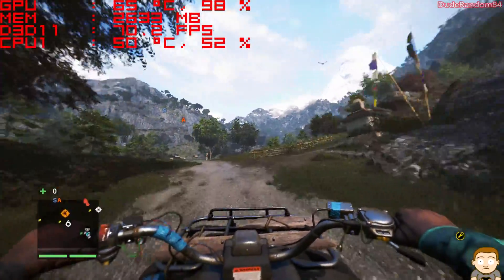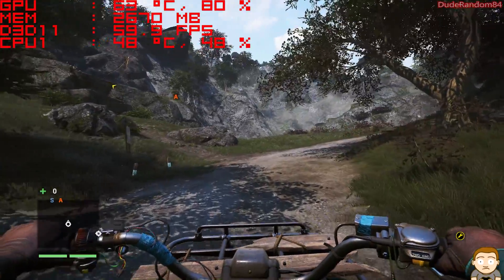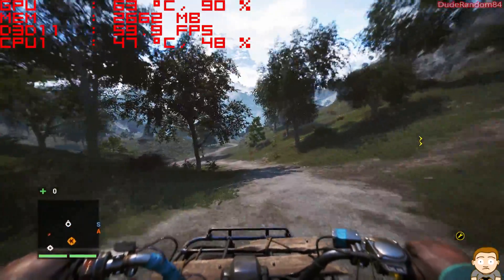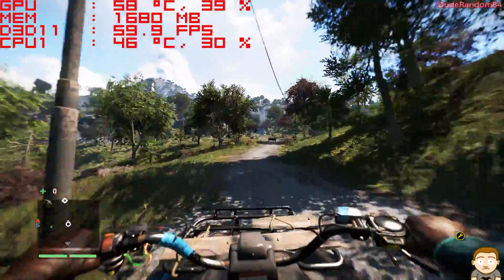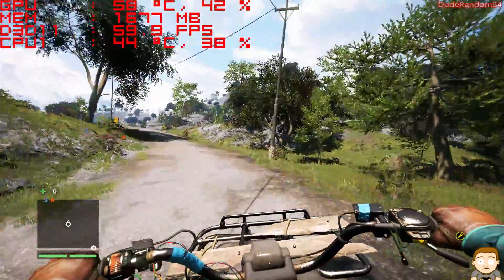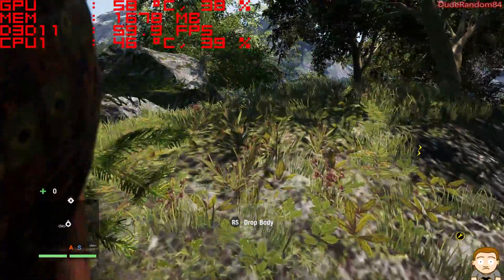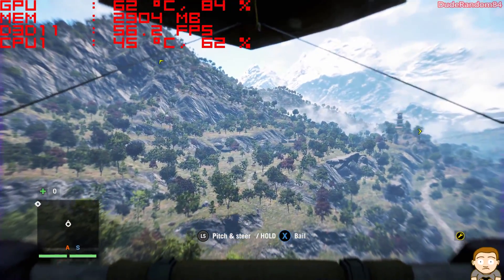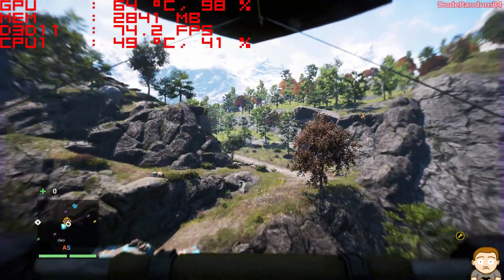Far Cry 4 Patch 1.7.0 Update GTX 980 FPS Performance Test Part 2 Of 2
Far cry 4 Patch 1.7.0 Update gameplay Pc performance FPS frame rate test benchmark on ultra max and various settings using the GTX 980 graphics card and 4790K Devils Canyon. I check mainly for stutters, stuttering or hitching and frame rate drops.
FULL SYSTEM SPEC IS ON MY ABOUT PAGE!